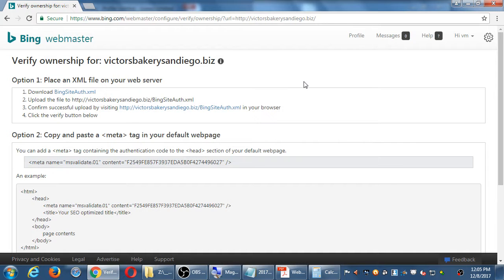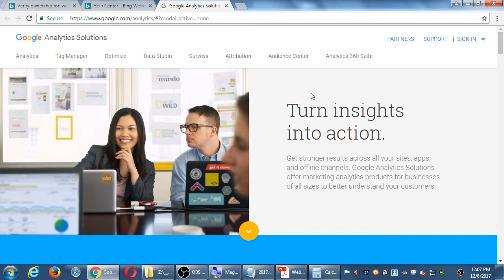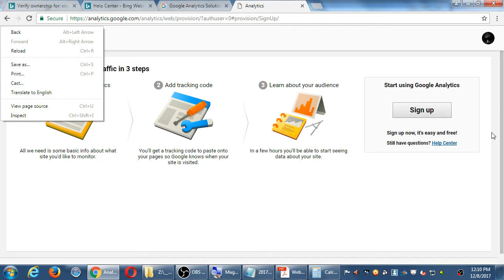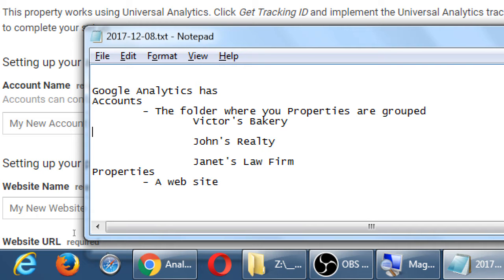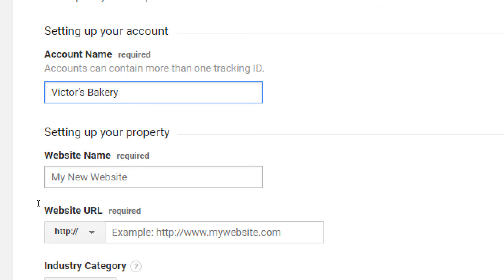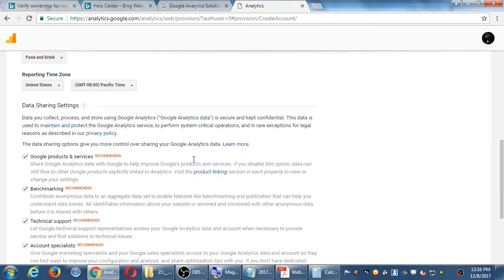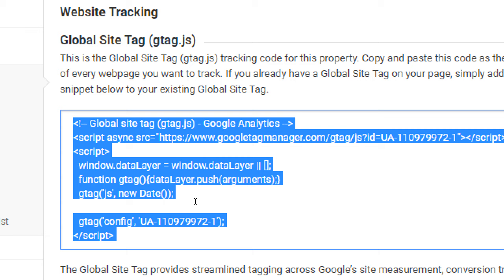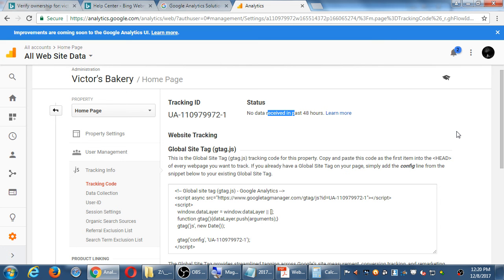SEO 2017 12 08 12 05 31